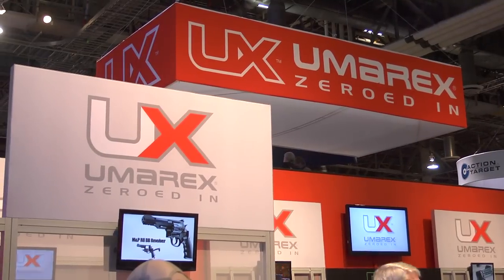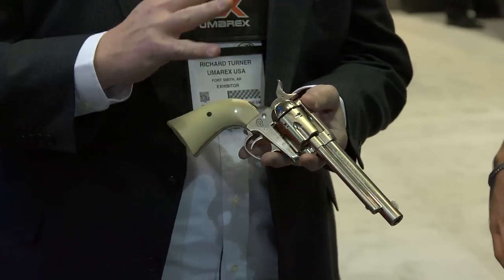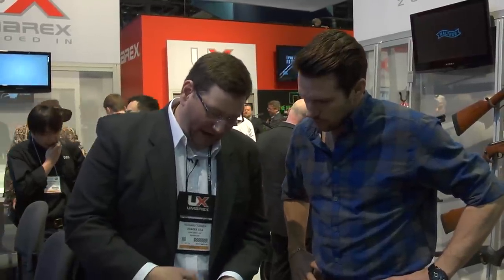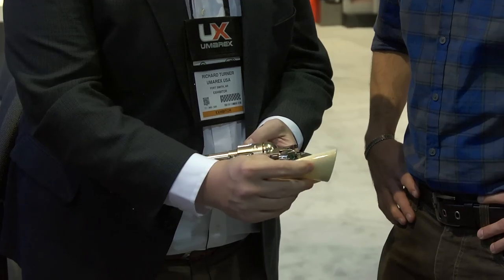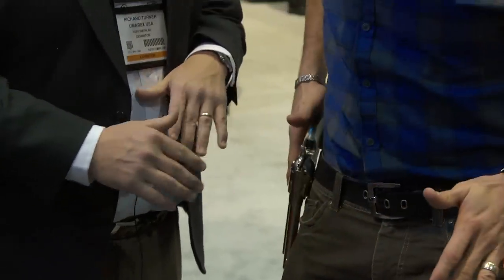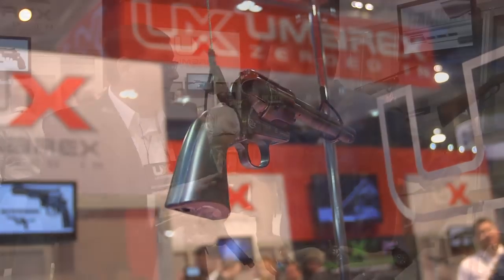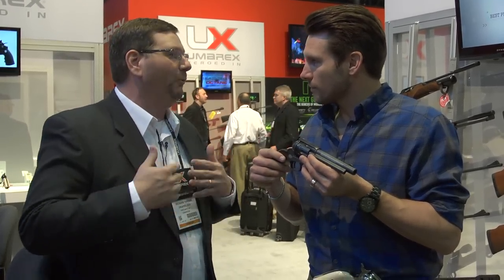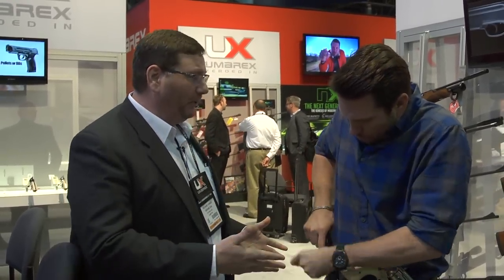Colt Single Action Army Airgun from Umarex USA SHOT 2015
Rossi Morreale, host of American Airgunner TV Show, talks with Richard Turner in the Umarex booth at SHOT Show 2015 about the new Colt Peacemaker and a commemorative edition of the same for the U.S. Marshals Museum. It's a replica of the .45 six shooter with traditional single action and individually ejected casings that hold a single steel BB at the rear of each one. You have to half cock the revolver in order to rotate the cylinder and load each cartridge one at a time. Umarex engineers spent time to fit a 12 gram CO2 capsule and the CO2 valve within the grip area and frame, which was no easy feat.

The Single Action Army air pistol is sought after by many fans of the Old West and will prove to be an exceptional practice gun for SASS (Single Action Shooting Society) shooters and the sport of Cowboy Action Shooting.